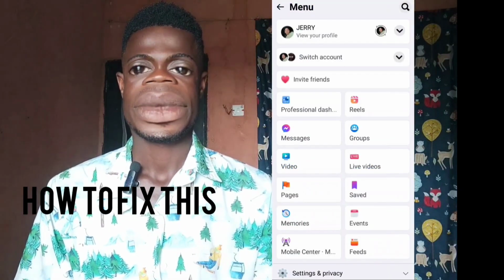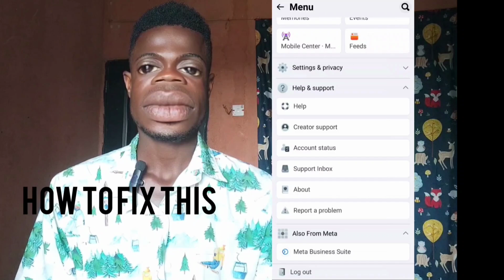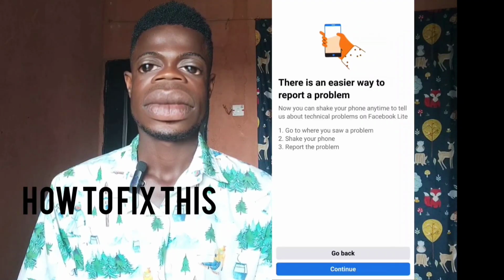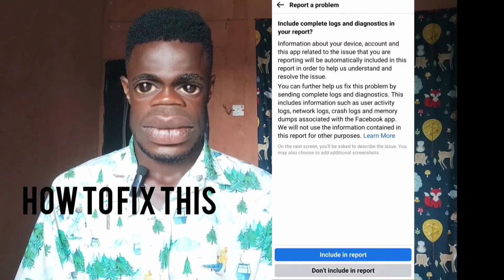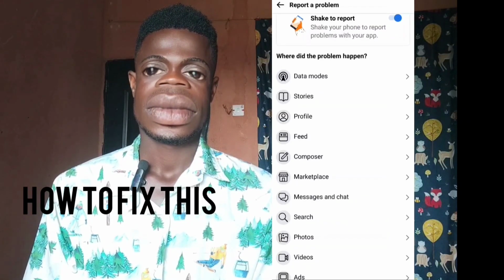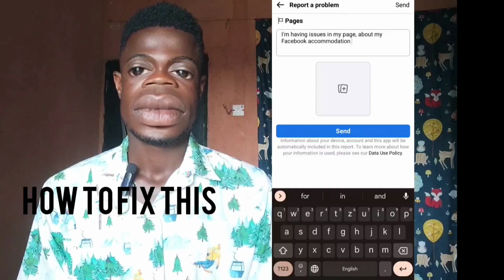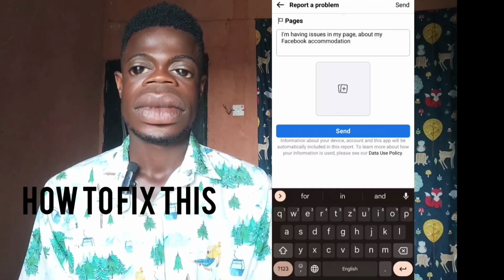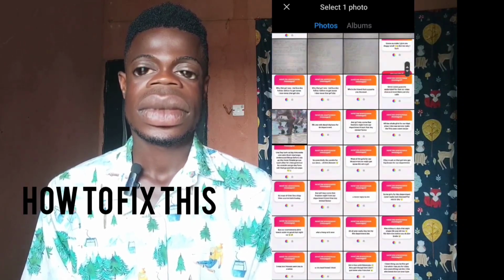How to Fix Facebook Recommendations Not Working (Step by Step)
In this video, I’ll show you how to fix Facebook recommendation not working in 2025. If your Facebook recommendations are missing, not showing up, or not working properly, follow this step-by-step guide to solve it.”

facebook recommendation fix

facebook recommendation not working

facebook recommendation missing

how to fix facebook recommendation
facebook 2025 update fix

facebook recommendation problem

facebook not showing recommendations

facebook page recommendation fix

solve facebook recommendation issue

why is my facebook recommendation not working

facebook recommendation settings fix

how to fix facebook recommendation not showing